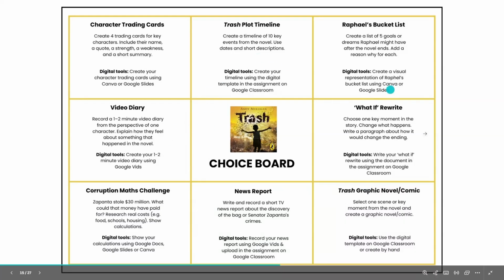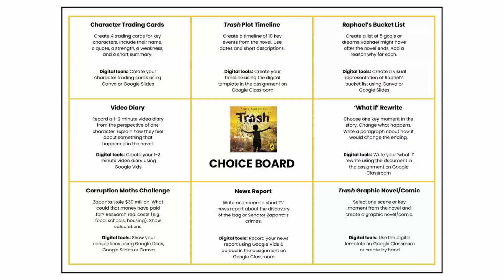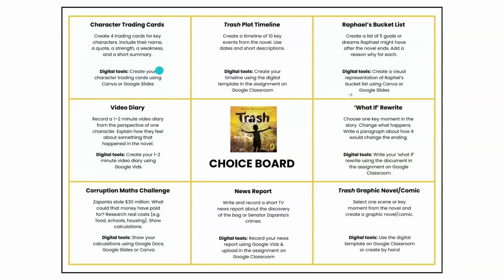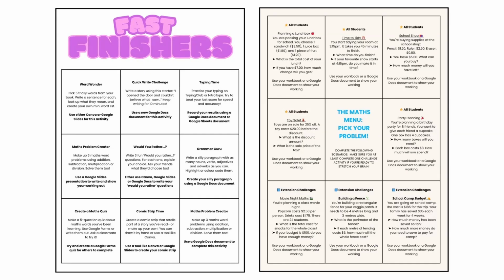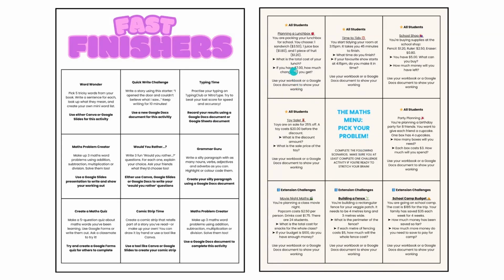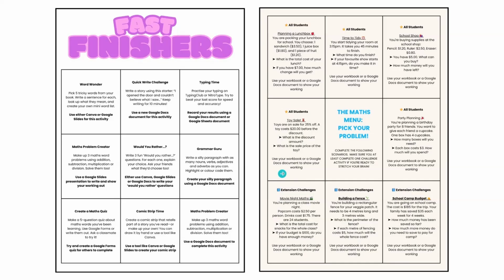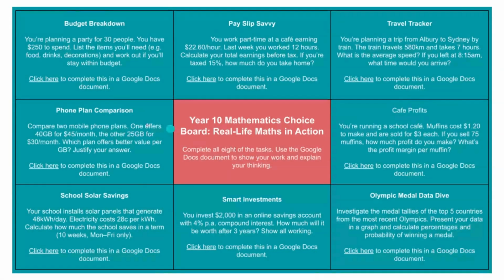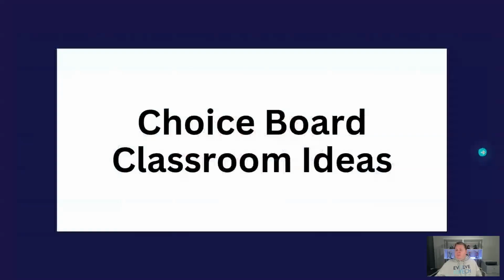Choice Boards Don’t Need to Be Fancy to Be Effective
Do choice boards need to be flashy and complicated to work?

Absolutely not.

In this video, we explore why some of the most effective choice boards are actually the simplest ones — practical grids of purposeful tasks that give students ownership over how they learn and demonstrate understanding.

No endless setup. No fancy animations. Just smart learning design.

In this video, we cover:
✔ Why simple choice boards can be highly effective
✔ How choice boards increase student engagement and agency
✔ Ideas for English, Maths, Science, HSIE and more
✔ Ways to use choice boards for early finishers and revision
✔ Platforms to create them quickly (Canva, Google Slides, PowerPoint, Word)
✔ Why practicality often beats perfection in teaching resources

Choice boards can include creative responses, timelines, comic creation, problem-solving tasks, literacy challenges, numeracy tasks and independent learning options.

The best part? They can often be created in under 20 minutes.

At Evolve EdTech, I believe teachers should stop chasing perfect resources and start creating practical ones that students actually want to complete.

Because the goal is not to impress with design.

The goal is to create meaningful learning opportunities.

If you want time-saving classroom strategies that work, this video is for you.